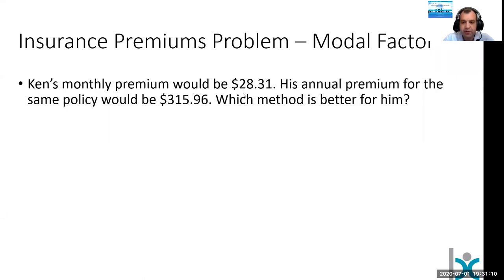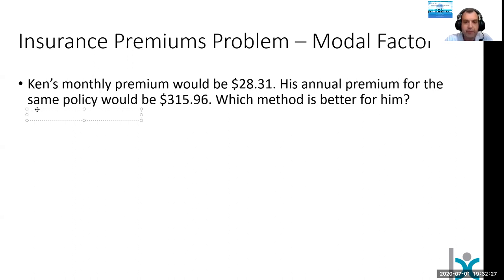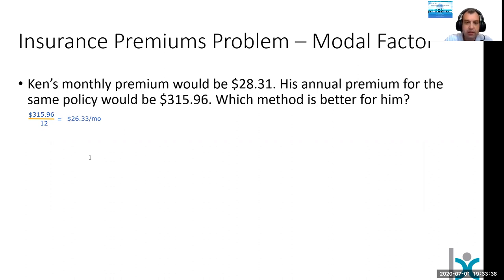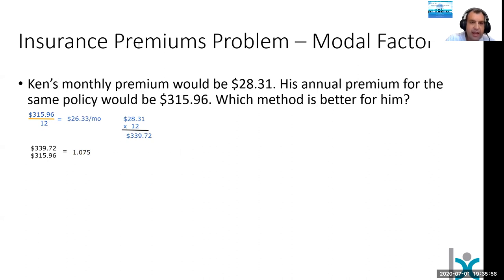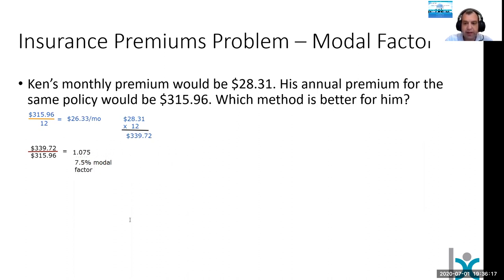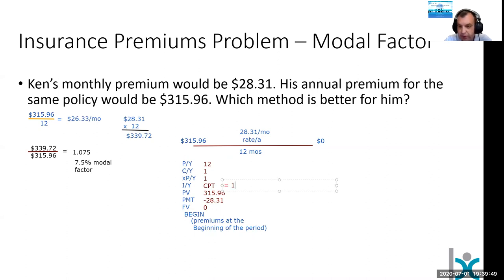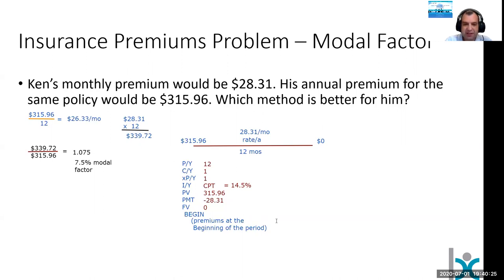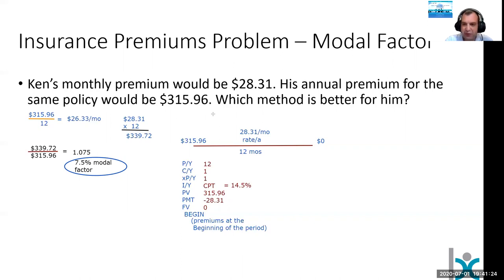TVM Ken Modal Factor Question